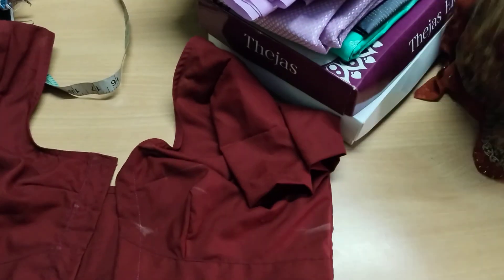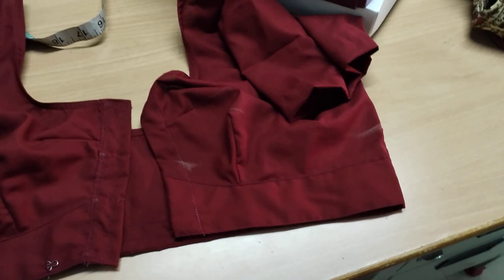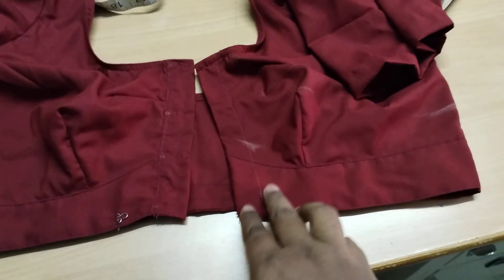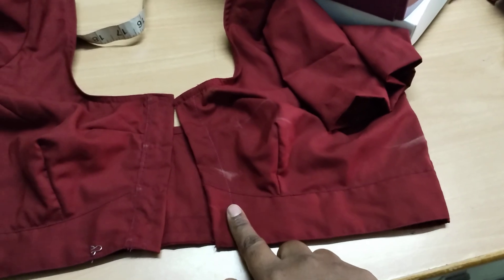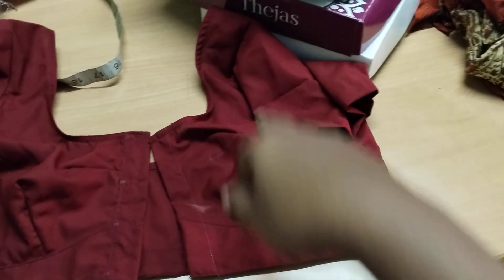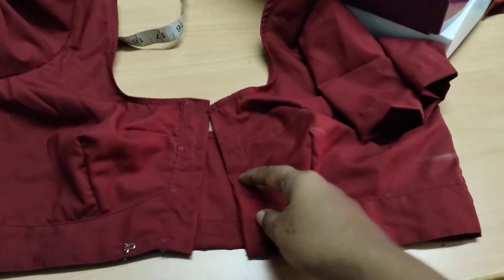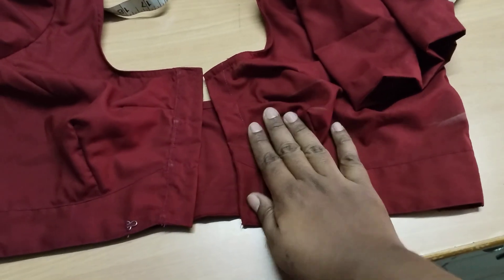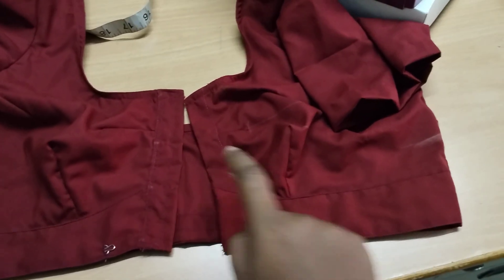பட்டி அளவு இப்படி எடுத்தால் சரியா இருக்கும்.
how to take Patti measurement